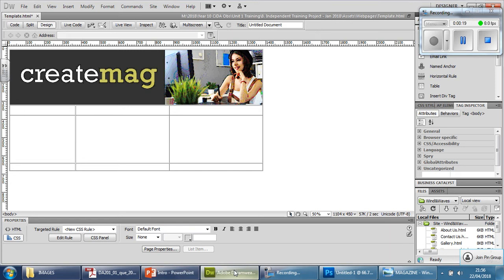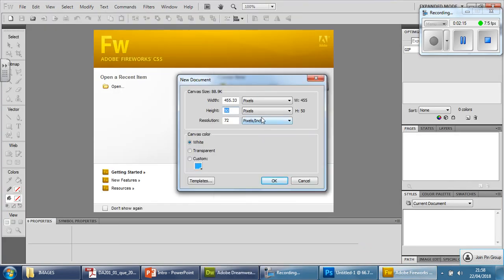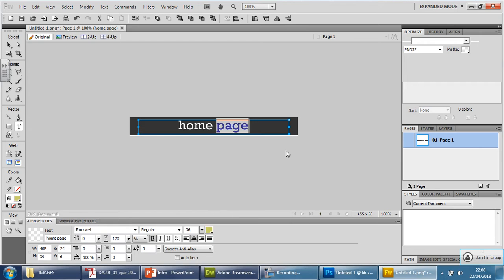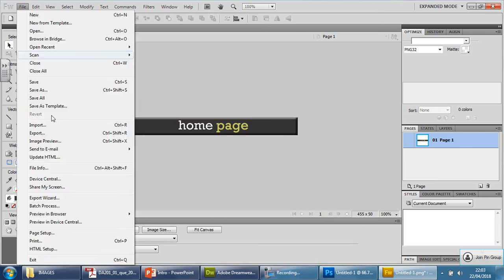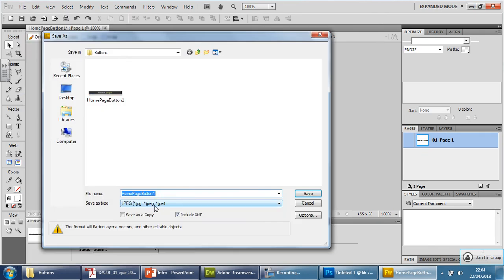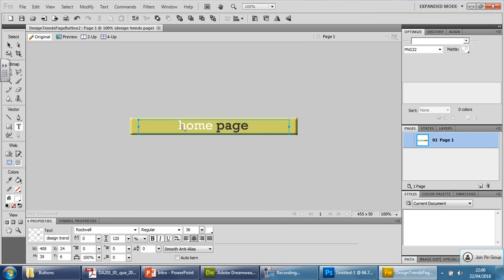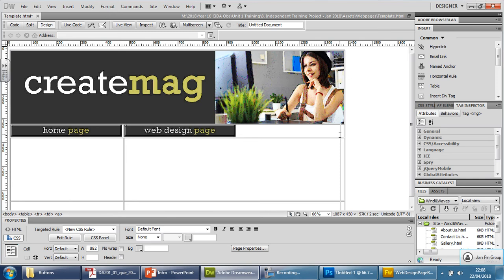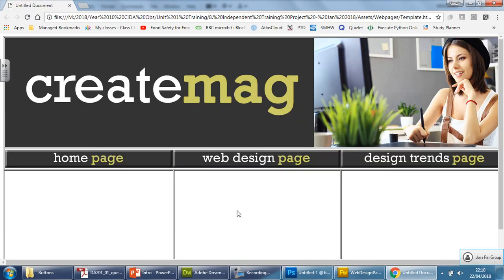3 Creating and inserting navigation bar buttons